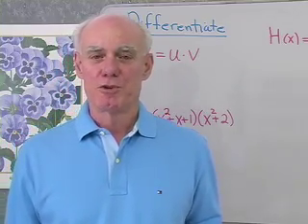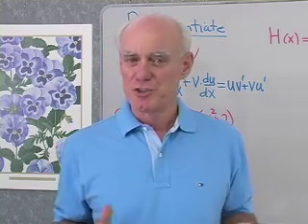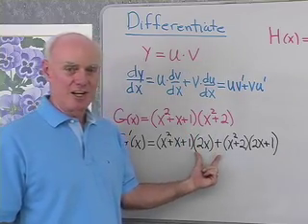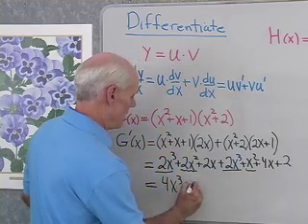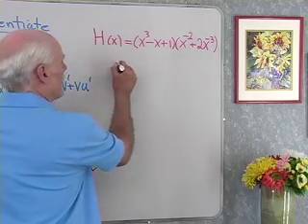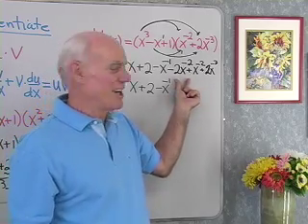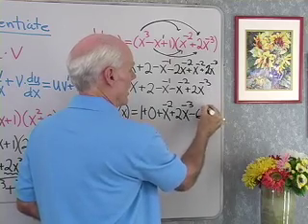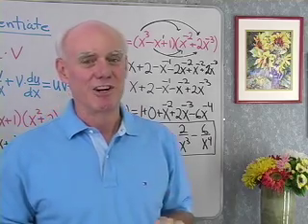Calculus: Derivatives 2